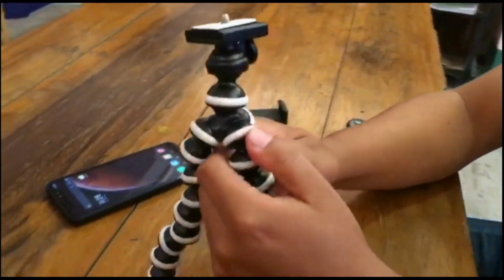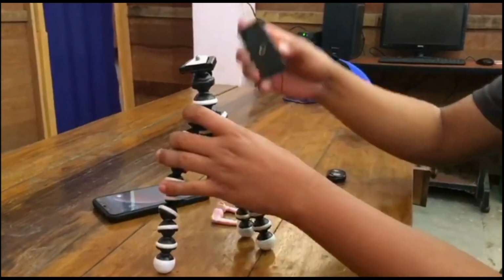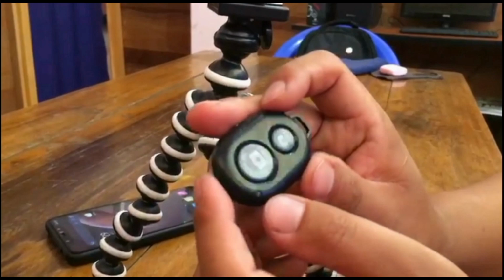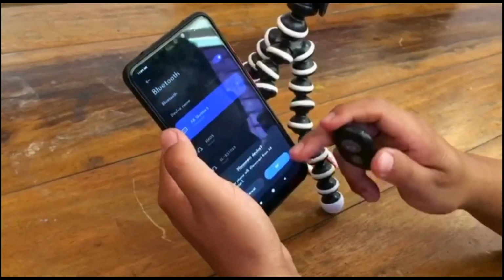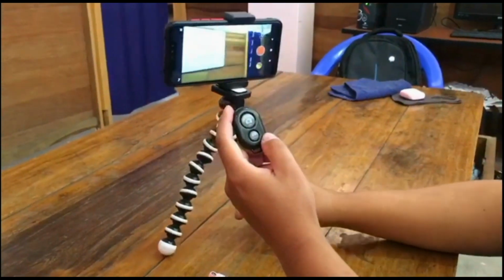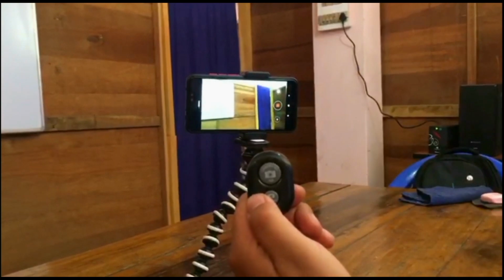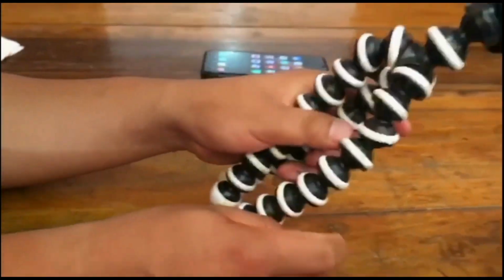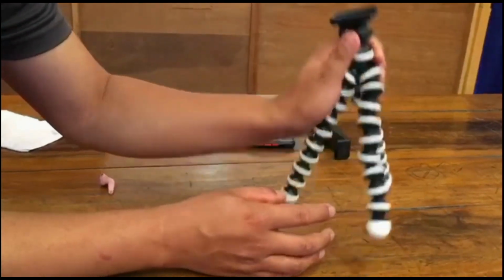MY First vlog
My first unboxing vlog

Music used in video - freedom - atch.

Marklif Gorilla Tripod/Mini Tripod 13 inch with Remote for Mobile Phone with Holder for Mobile, Flexible Gorilla Stand for DSLR & Action Cameras

nocopyrightmusic